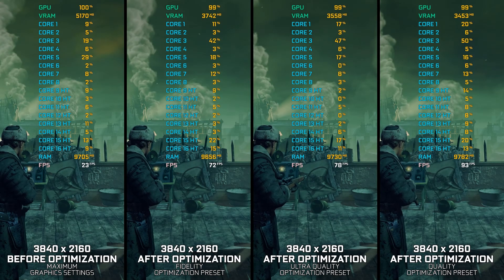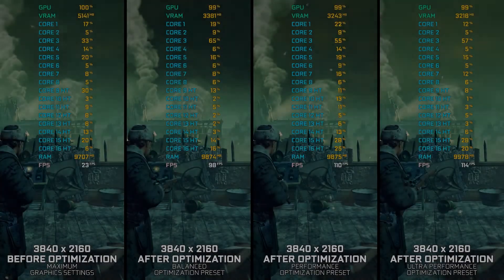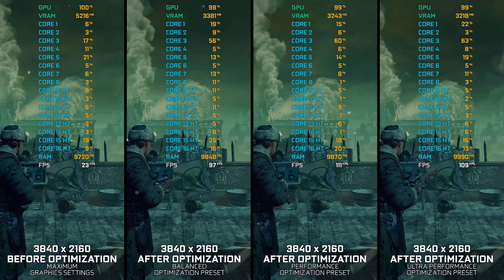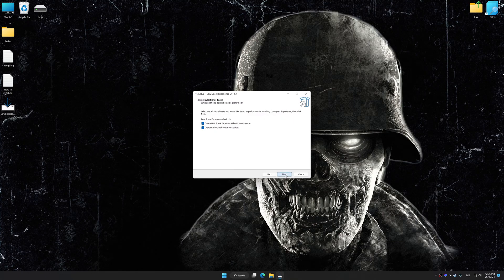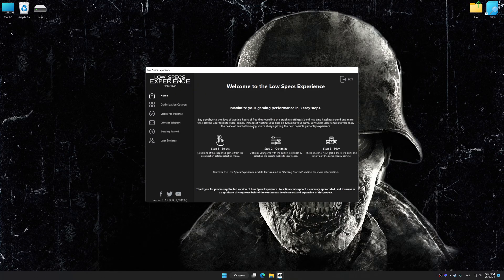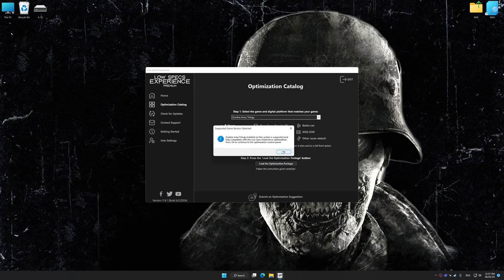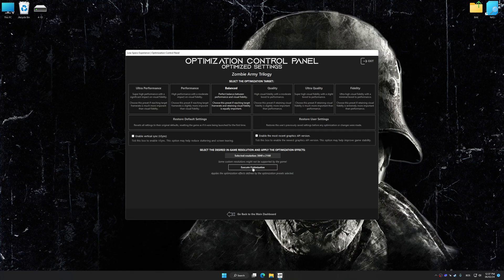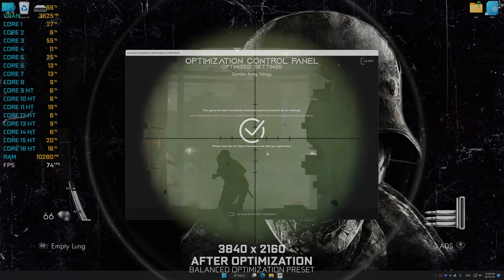Zombie Army Trilogy | Optimized PC Settings for Smoother Gameplay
Learn how to configure the Optimized PC Settings presets in Low Specs Experience for Zombie Army Trilogy to achieve stable frame rates, smooth gameplay, and balanced performance. This guide shows you how to maintain excellent visual quality while improving responsiveness, reducing micro-stutters, and keeping motion fluid for the best overall gaming experience.

⏱️ Timestamps

00:00 Before vs After Optimization
00:36 Optimization Guide
01:57 Additional Gameplay Footage